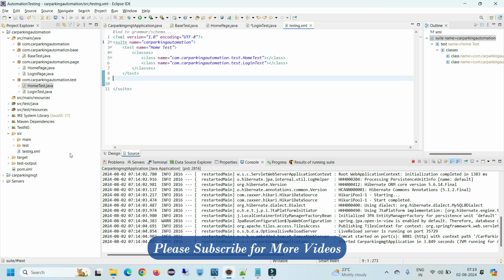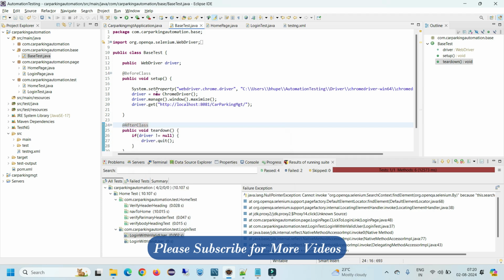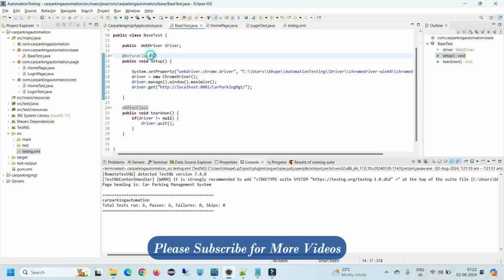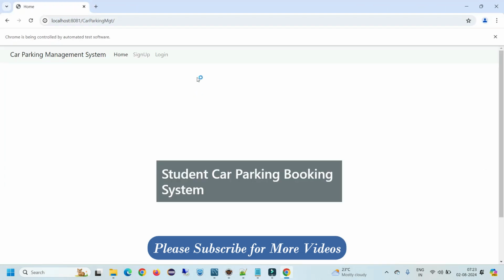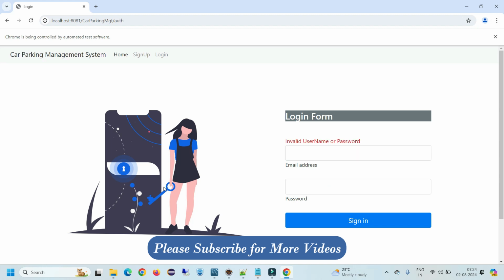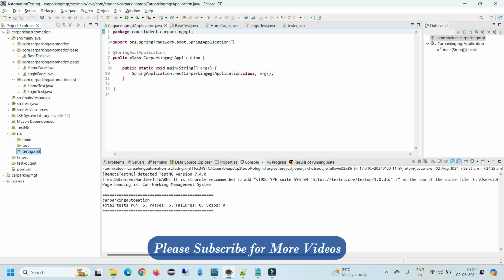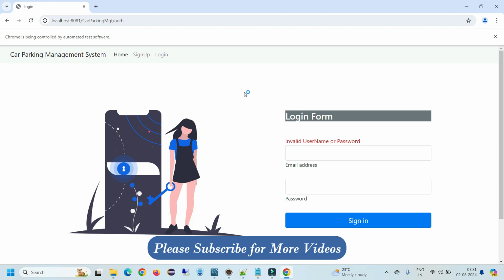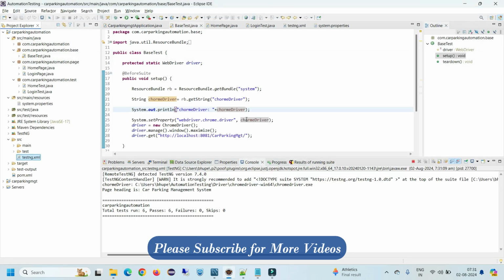Configure testng.xml and system.properties using Java, Selenium, TestNG, POM || Session 4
This is part 4 of the Page Object Model Test Automation Framework using Selenium, Java, and TestNG. Below is the link to the previous session.

Please watch the previous session to get a better understanding of this session.